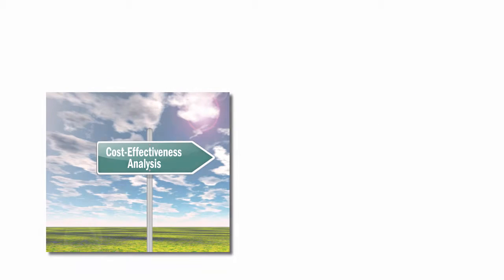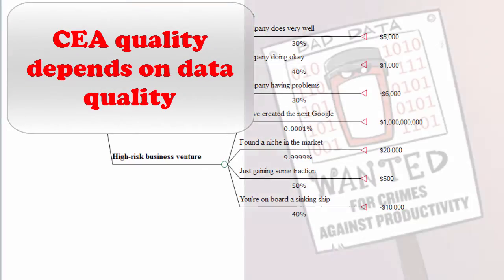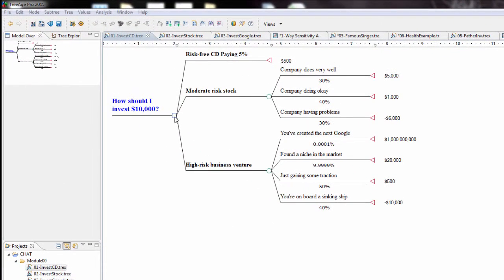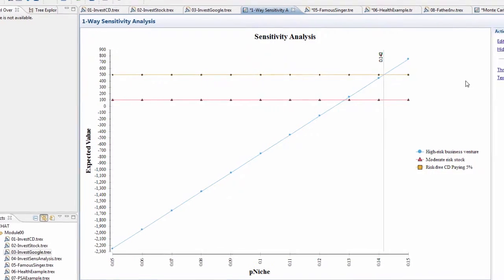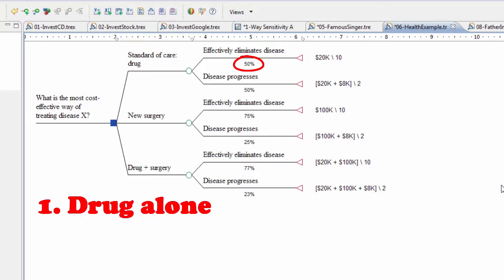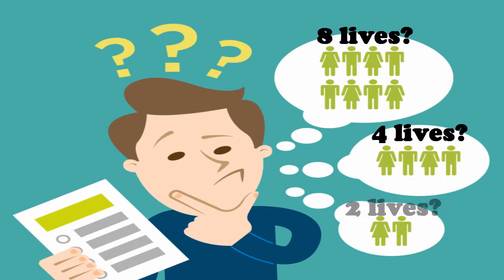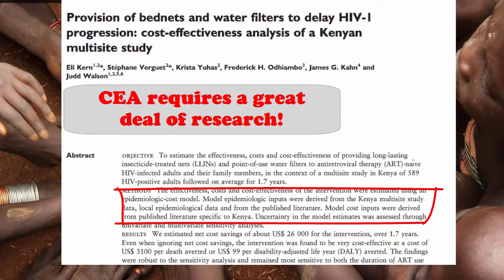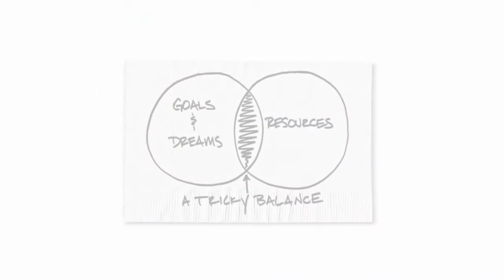CHAT 00: Introduction and Motivation for CHAT/CEA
CHAT stands for Community Health Analytics Training. This video provides an overview of CHAT's course in cost-effectiveness analysis. Come visit us at _____________________________.